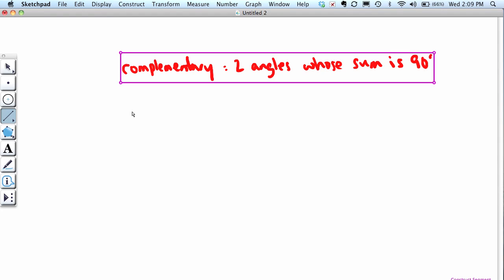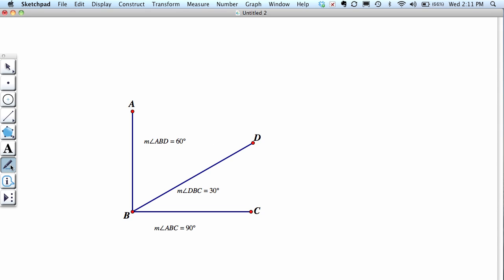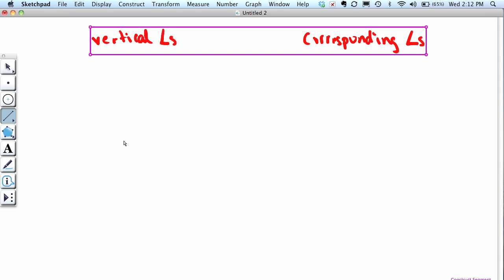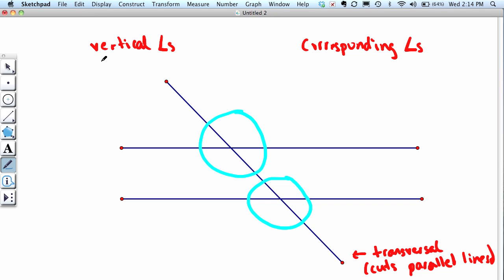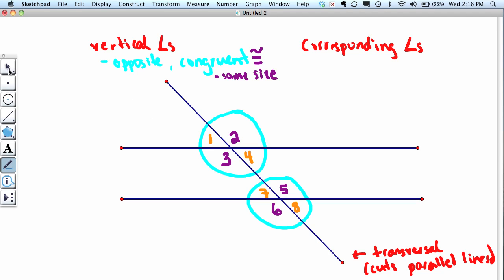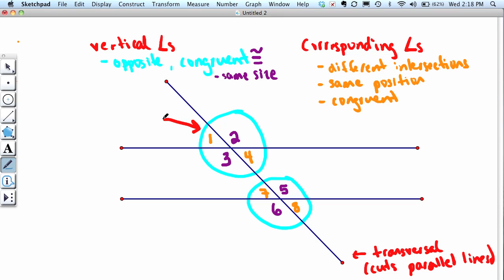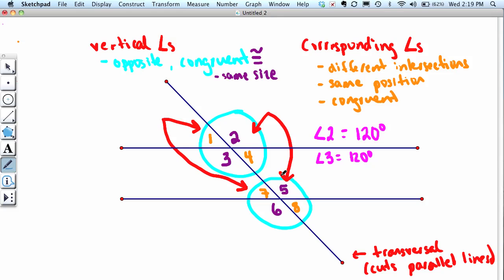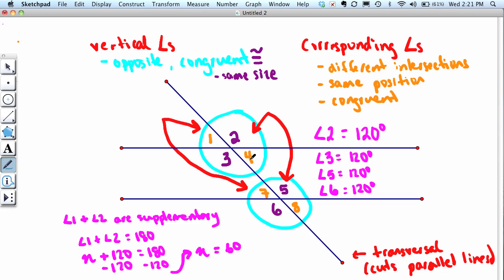Angle Relationships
This video shows some of the different relationships that exist between angles and how to use them to find the measure of missing angles.